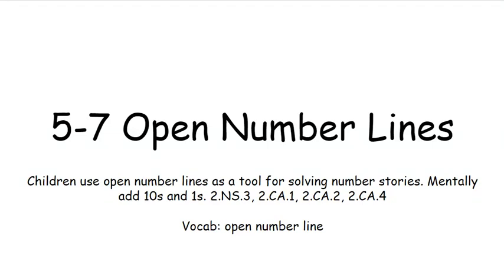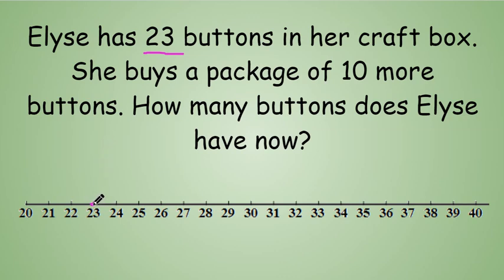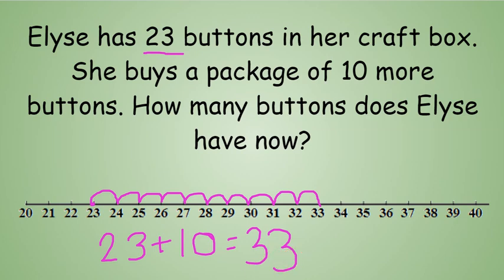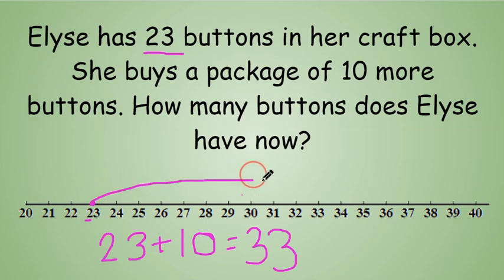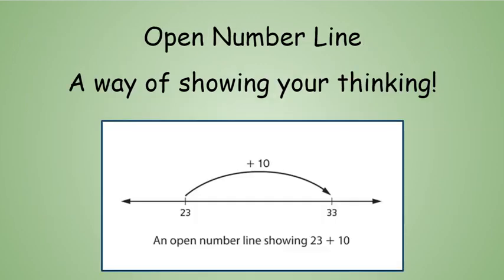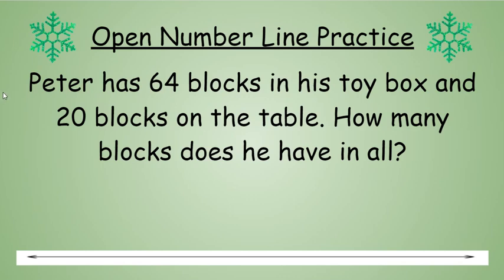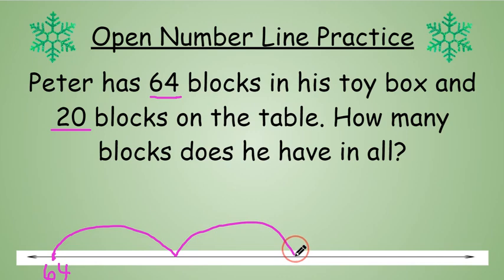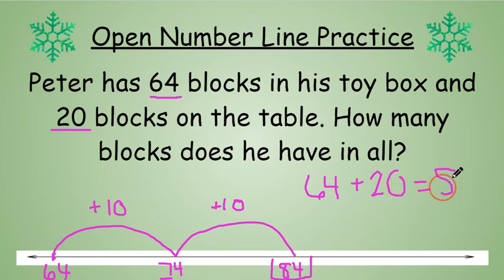Introducing Open Number Lines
Everyday Math Lesson 5-7 Open Number Lines Part 1